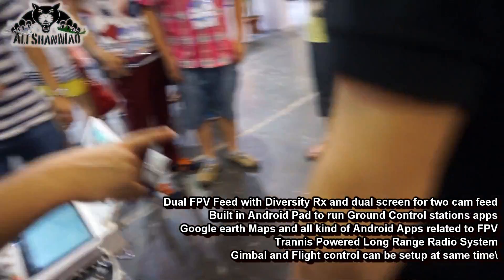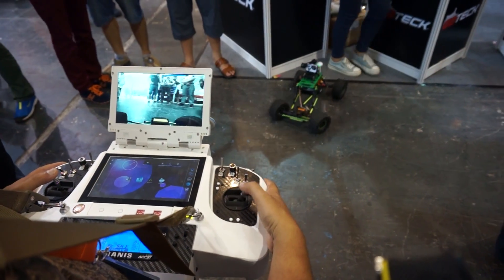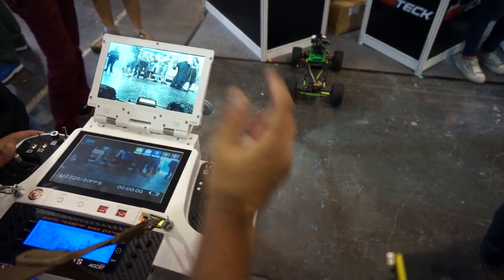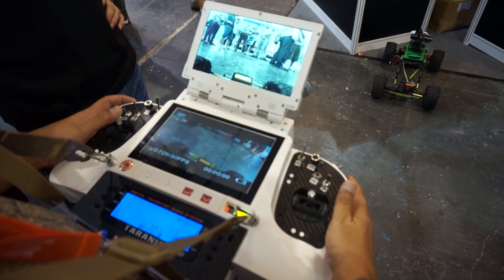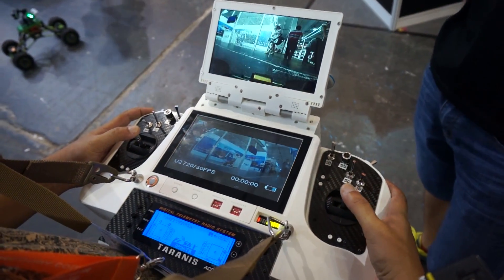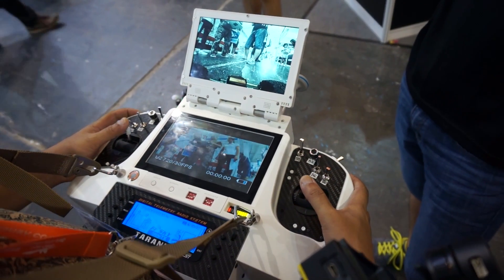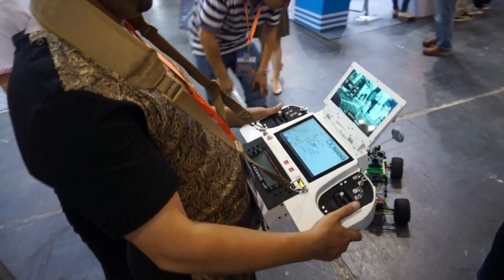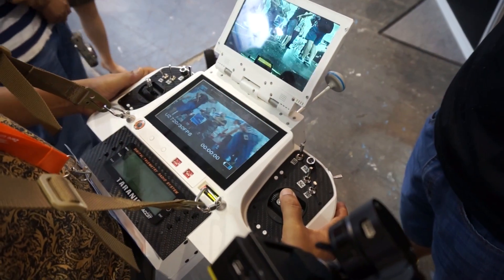All in one Dual FPV Feed Radio with Android OS Ground station